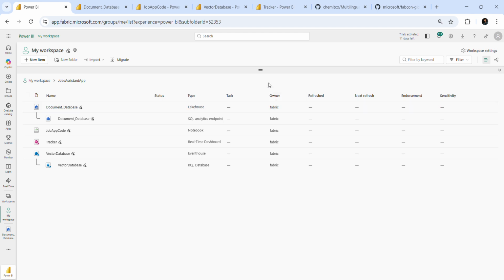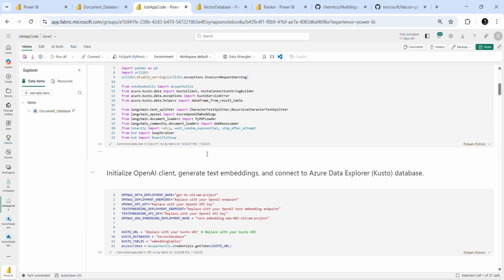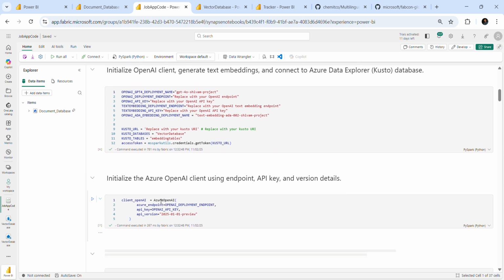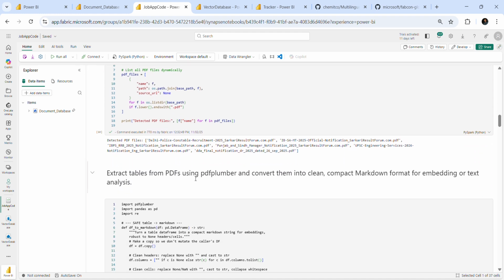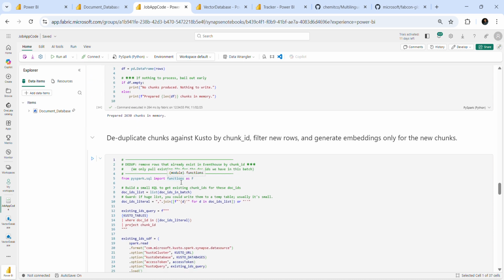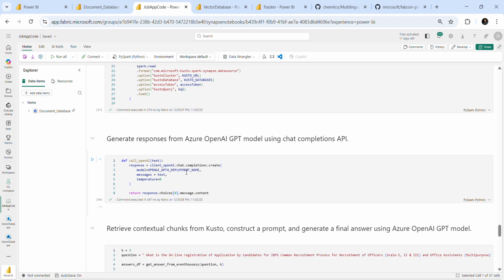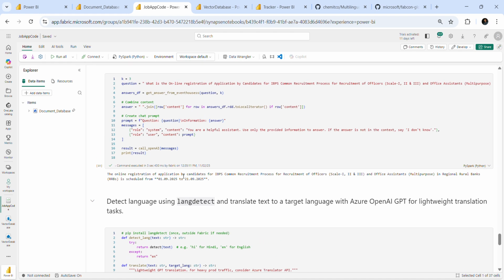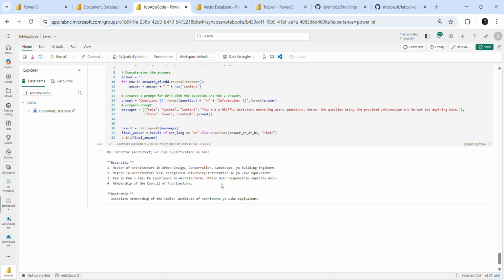Multilingual-RAG-Job-Assistant-on-Microsoft-Fabric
The Multilingual RAG Virtual Assistant is an AI-driven platform built using Azure OpenAI, LangChain, and Microsoft Fabric Eventhouse. It is designed to simplify access to official government job notifications for students preparing for competitive exams in India.

The platform automatically collects and processes PDFs from government websites, extracts both text and tables, and stores them as vector embeddings using Azure OpenAI’s text-embedding-ada-002 model. These embeddings are indexed in Microsoft Fabric Eventhouse, enabling intelligent semantic search and natural-language question answering through GPT-4o.

Users can ask questions in multiple languages, such as Hindi or English, and receive accurate, verified answers instantly — without reading lengthy documents.

By integrating Fabric Dashboards, the system also provides real-time analytics for document ingestion, content distribution, and performance tracking.

This solution benefits students, job aspirants, educators, and government exam coaching centers, helping them quickly find critical information like eligibility, dates, and qualifications. It demonstrates how AI and Microsoft Fabric can make public data accessible, transparent, and multilingual, empowering millions of learners across India.